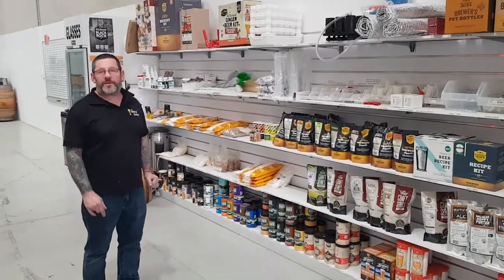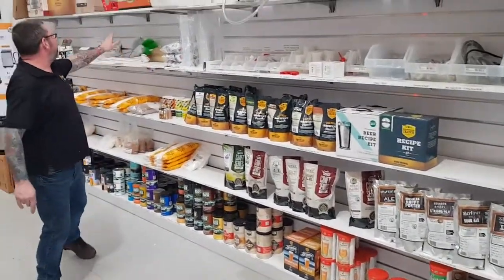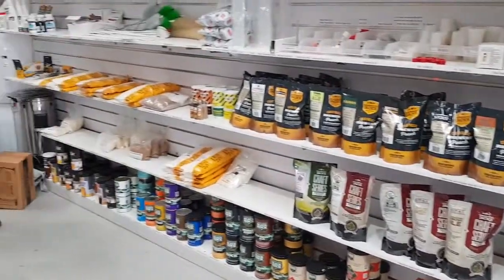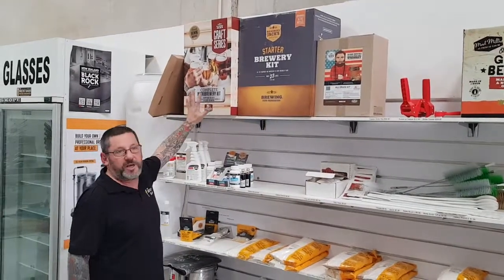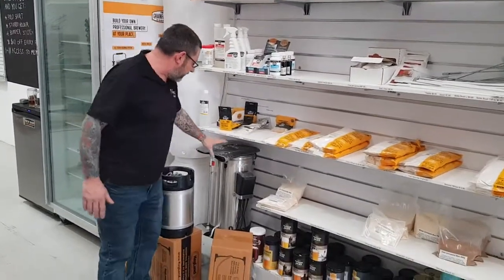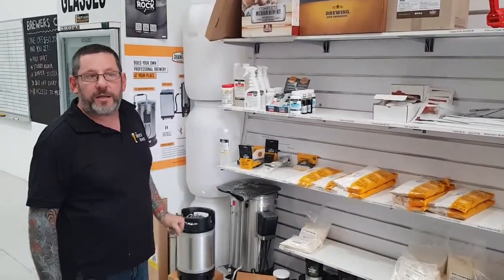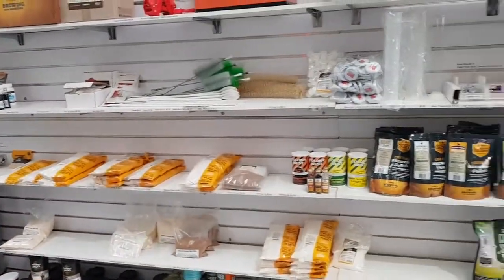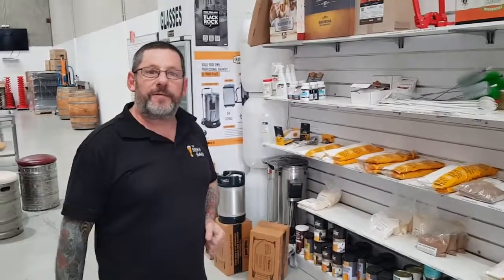Home Brewery Kit Melbourne | The Brew Barn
Home Brewery Kit Melbourne

Start Brewing Craft Beer Today with Our Home Brewery Kit in Melbourne

If you have never brewed beer before, don’t feel intimidated. Our easy set-up home brewery kits got everything that you need!

We have a wide range of home brewing supplies that are ideal for both beginner and experienced brewers.

Enjoy your homemade craft beer in four easy steps — brew, ferment, bottle, and drink. Plus, if we don’t have what you are looking for, we can try to get it for you!

THE BREW BARN
Factory 1, 2 Shaft Court
Hoppers Crossing, Vic. 3029